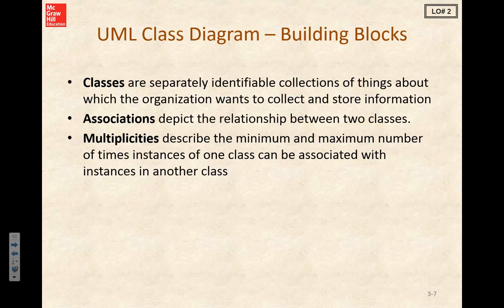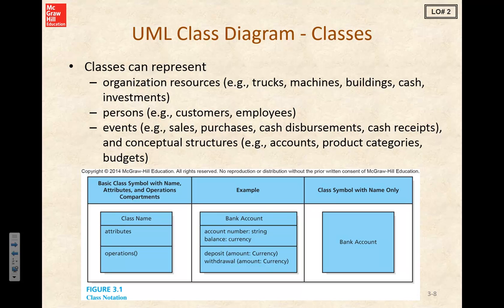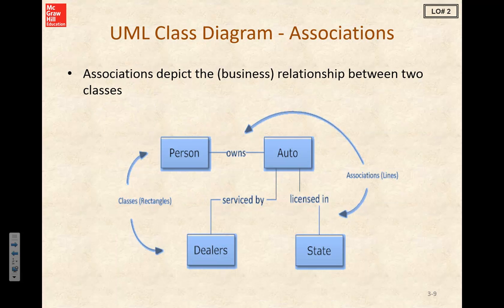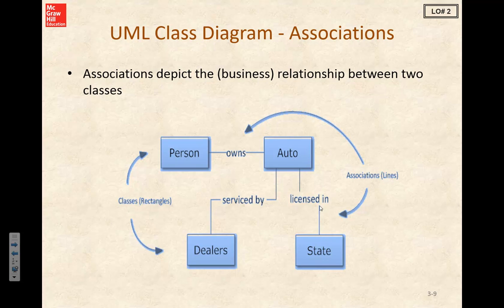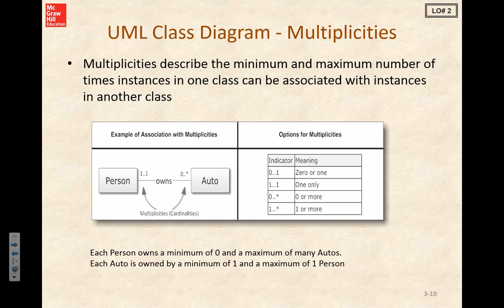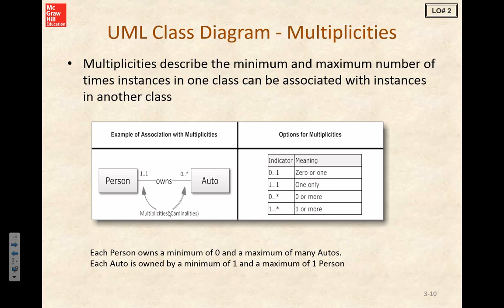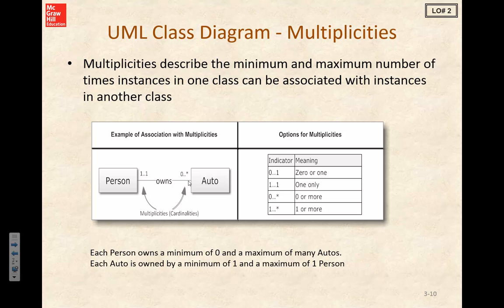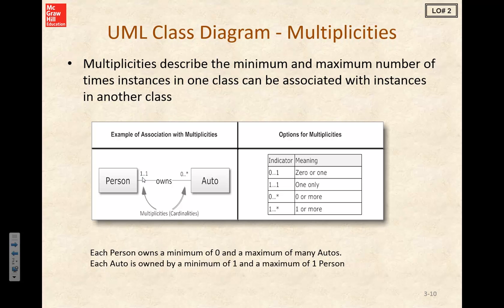Learning Plan 4 Unified Modeling Language